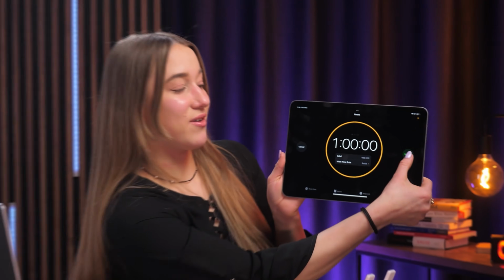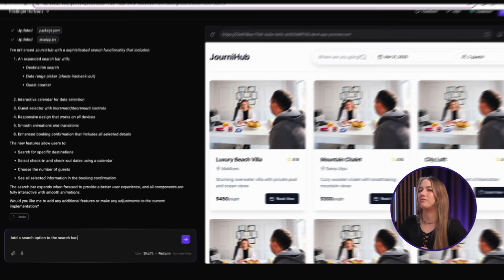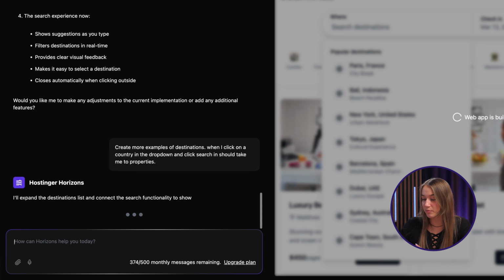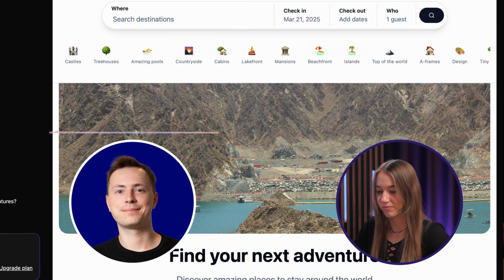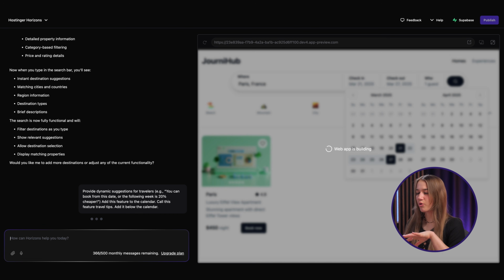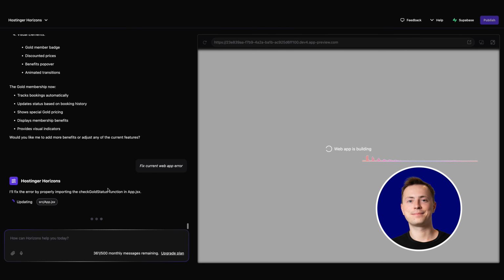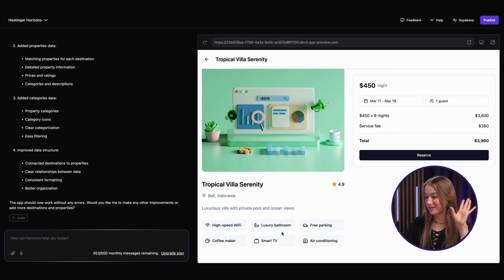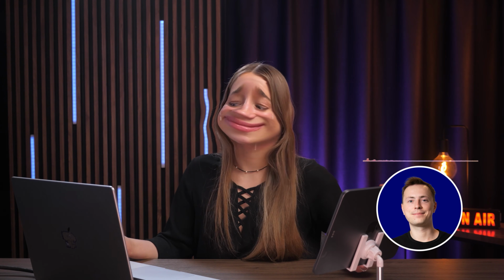Watch Me Build a Web App with AI in Hour (challenge)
I tried making a web app in only 1 hour with our new AI powered tool Hostinger Horizons. Make sure to stick around until the end to see how it turned out 🫢

In this video, I’m giving myself 60 minutes to build a web app from scratch using Hostinger Horizons. No coding skills, just me messing around with a no-code tool and a timer ticking down. Watch me figure it out, maybe mess up a little, and hopefully end up with something decent.

🕒 Timestamps

00:00 - Intro
02:23 - First prompt result
03:40 - Editing the web app
04:07 - Adding the search bar
09:00 - Adding dropdown
12:51 - Listing properties
14:06 - Travel aesthetics
15:13 - Changing pictures and editing design
22:40 - Adding premium feature
23:28 - Fixing errors
22:40 - Adding premium feature
29:30 - Working on functionality
32:12 - Publishing

⭐ Follow Us ⭐